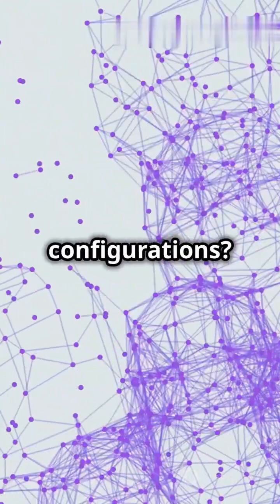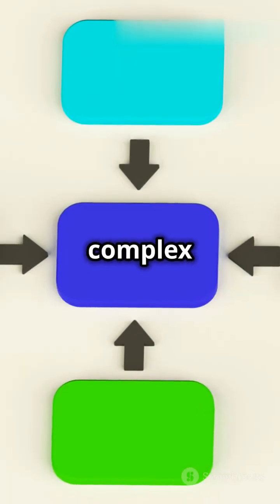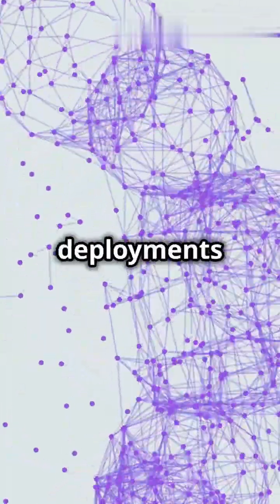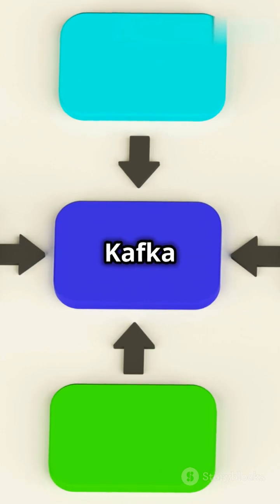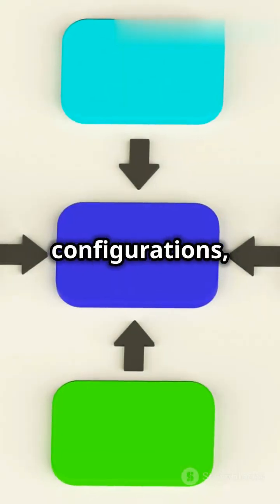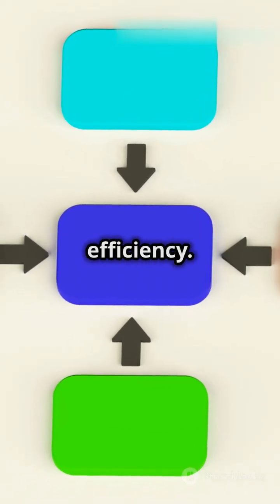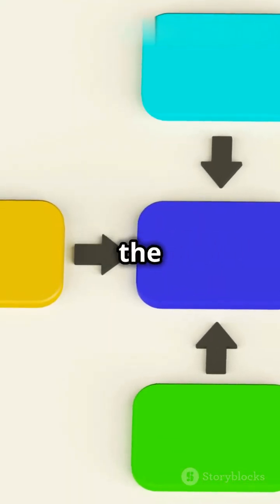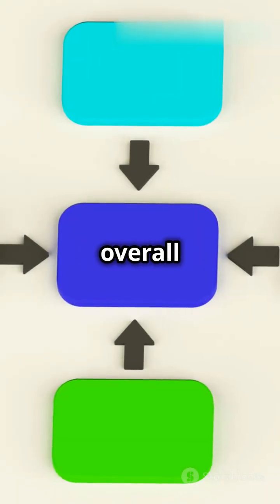Chapter 1 : Why Kafka is Moving Away from ZooKeeper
This is my first video about pros and cons of using kafka with zookeeper , and what alternative kafka is exploring to get rid of complexities.
People can have different thoughts kindly comment if you also have one such thought, So we can explore and learn together.